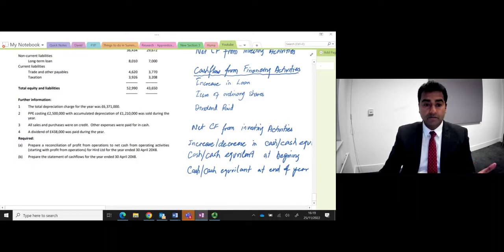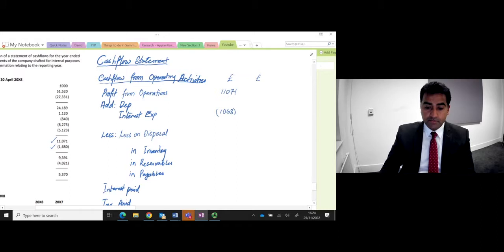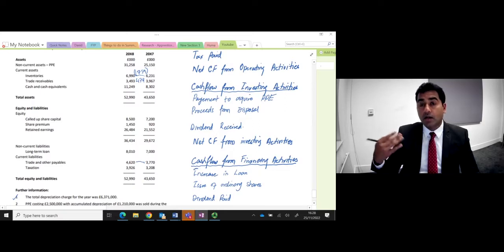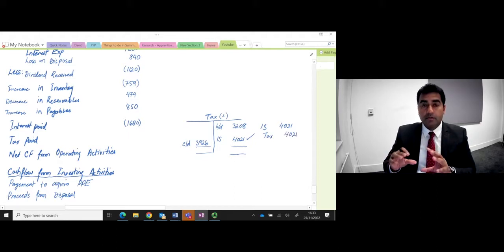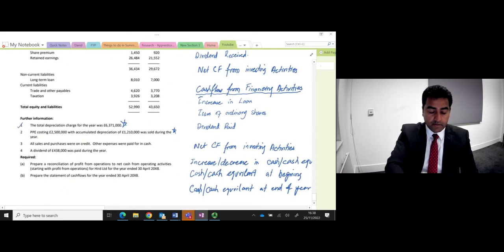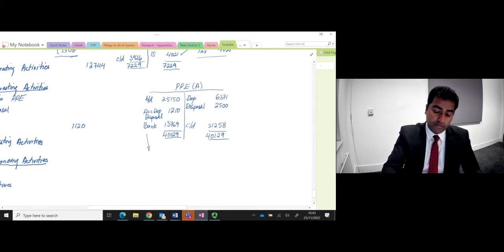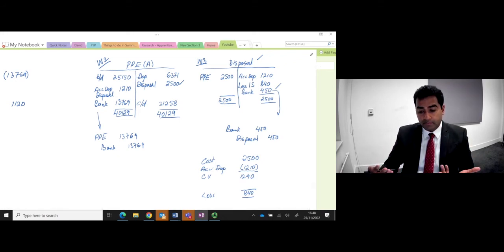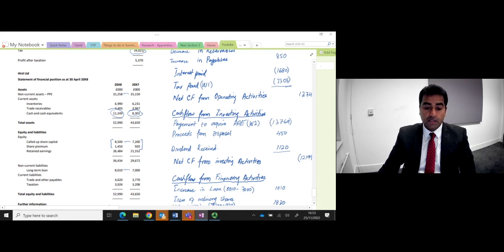Cash Flow Statement-Indirect Method-Hird Ltd